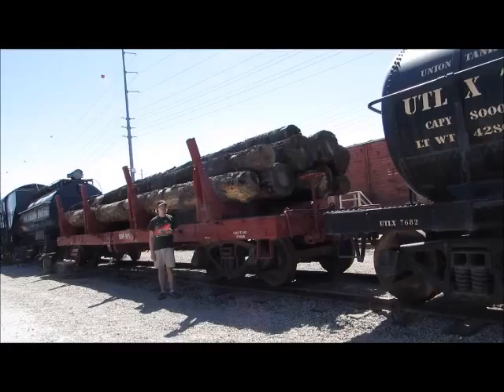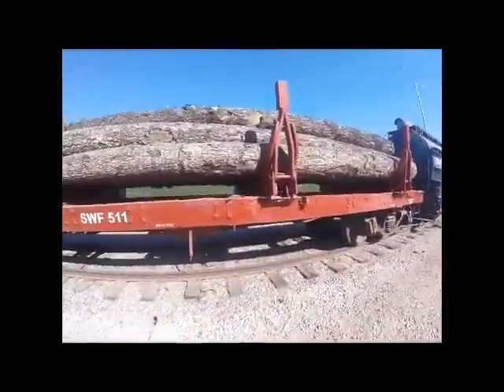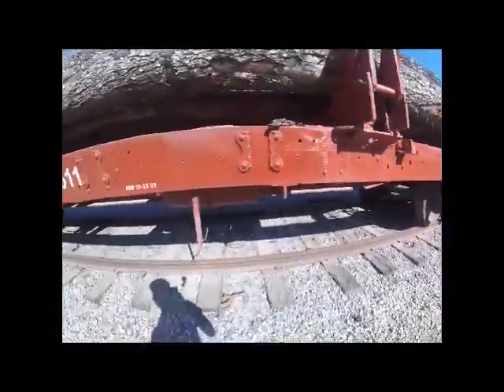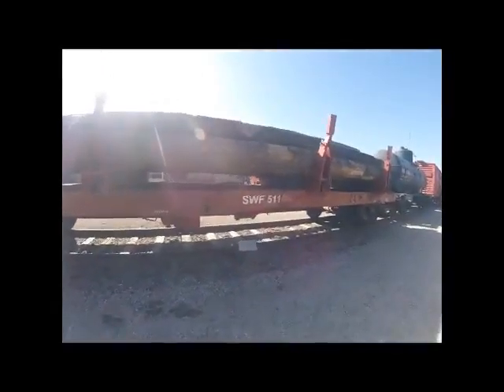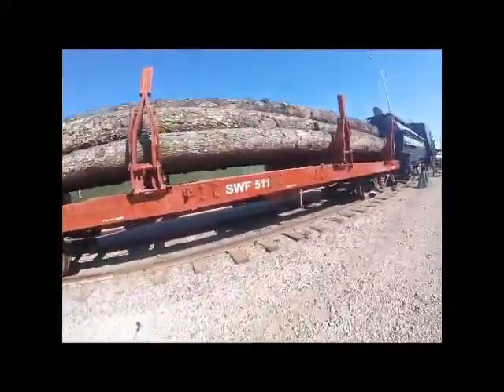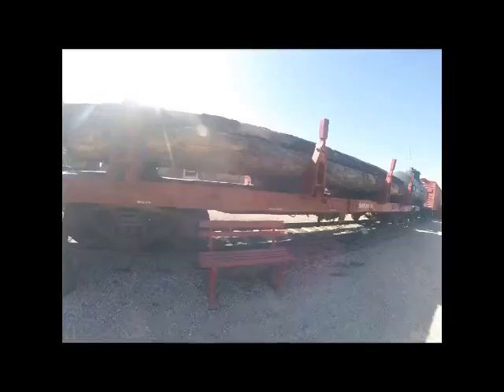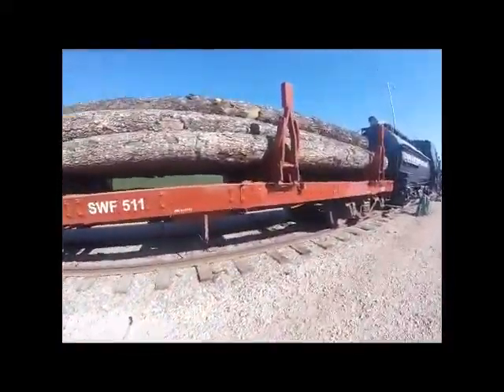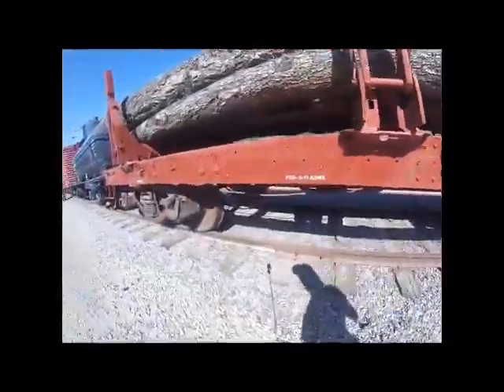_Arizona Railway Museum - Chandler, AZ_ Episode 4 (Southwest Forest Industries 511)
Arizona Railway Museum
Southwest Forest Industries 511
_MLTG_